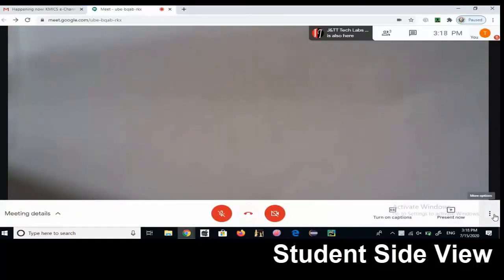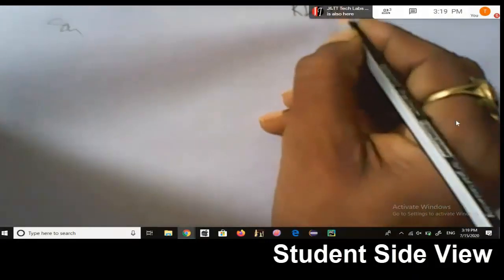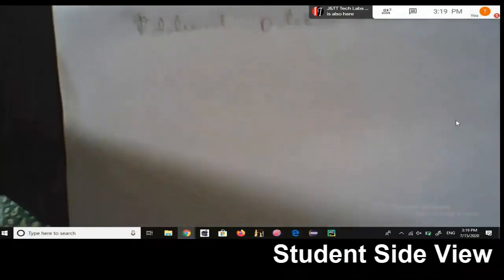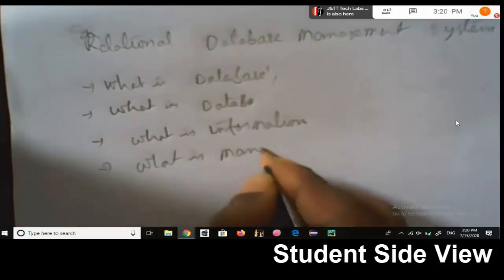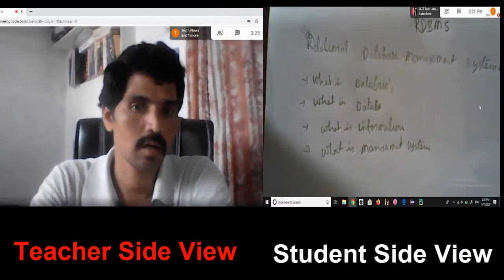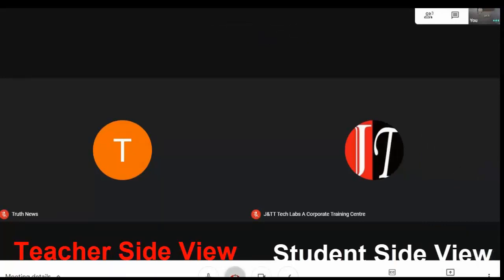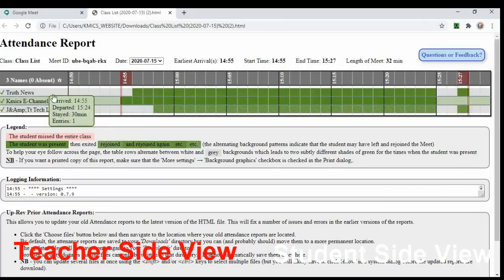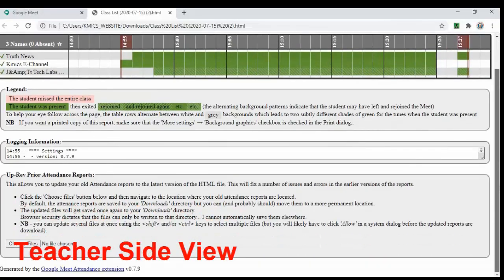Take Online classes using Google Meet with your own Handwriting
Take online classes with your own hand writing!! Watch this video